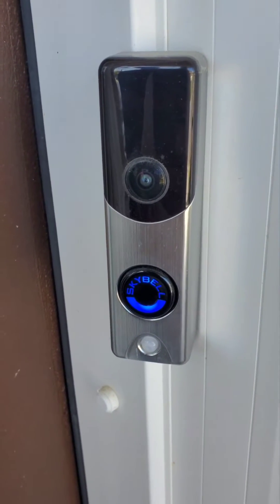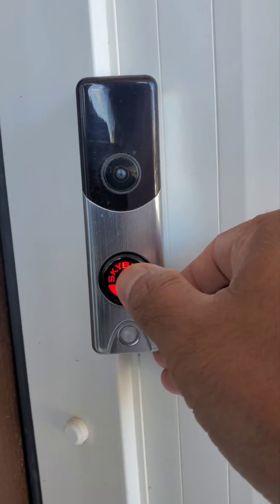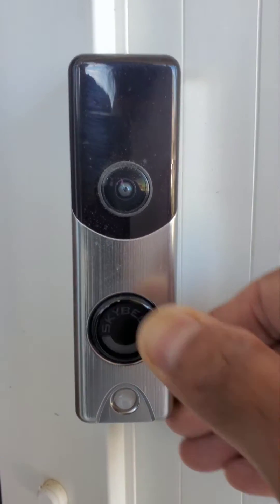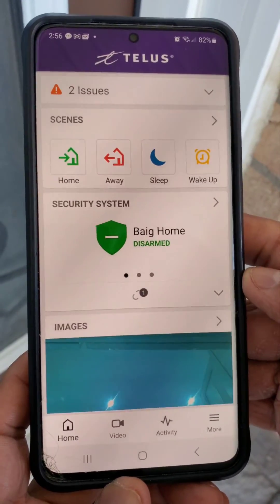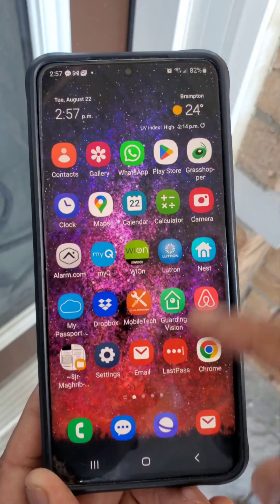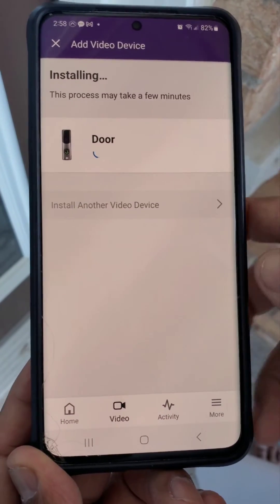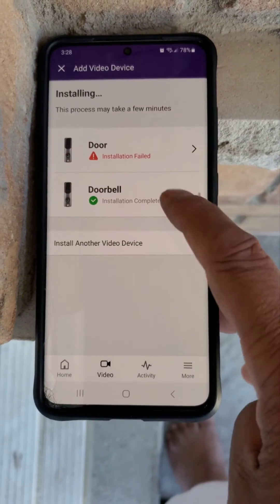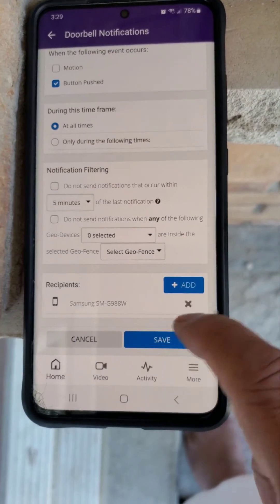How to factory reset Sky Doorbell, connect it to your wifi and enroll it to Alarm.com app